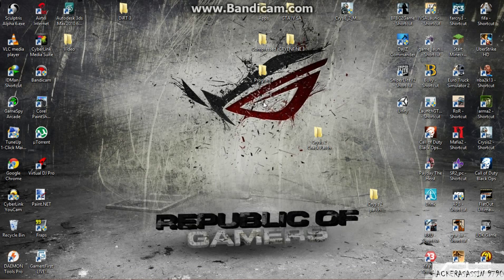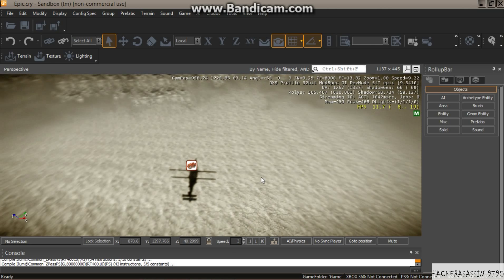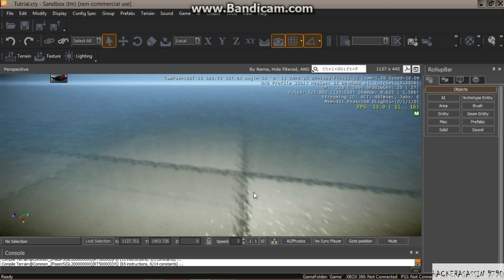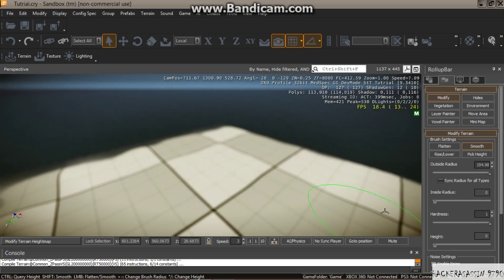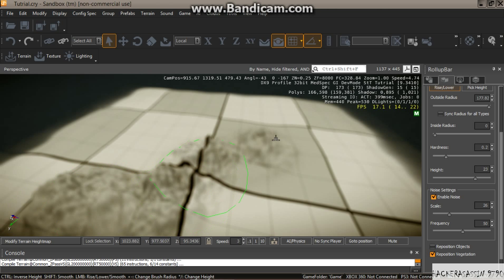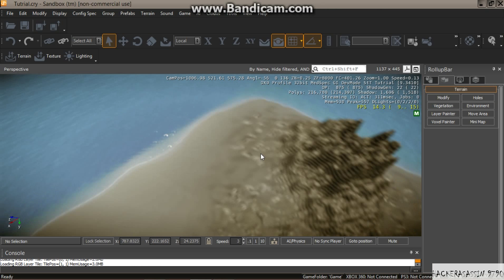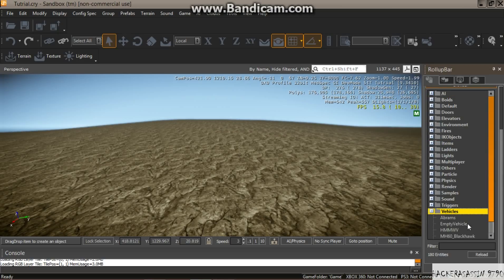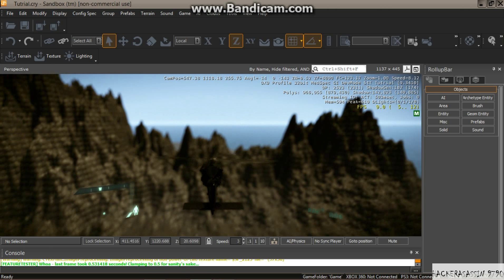CRYENGINE 3 How To Create Realistic Mountains. NO EXTERNAL SOFTWARES.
How to create realistic mountains using cryengine 3.